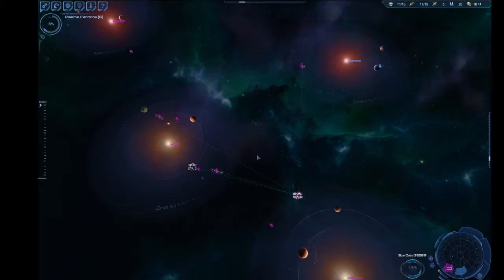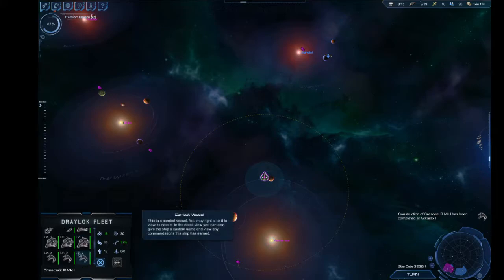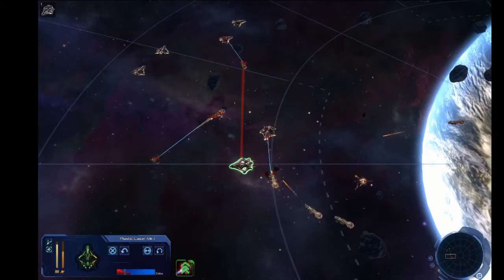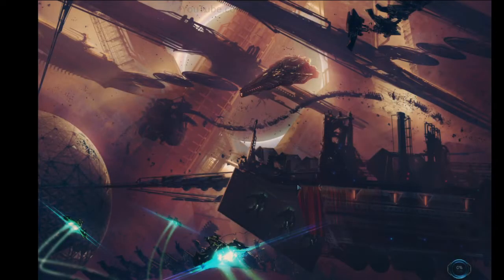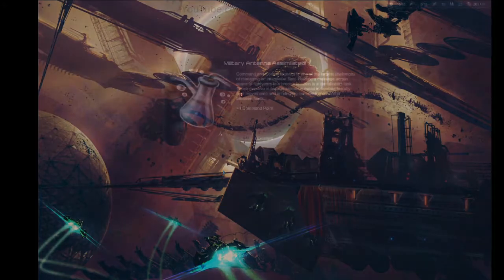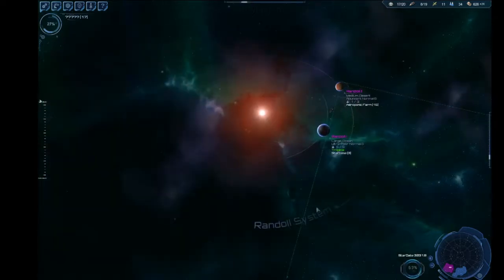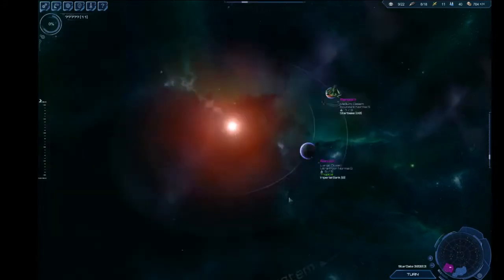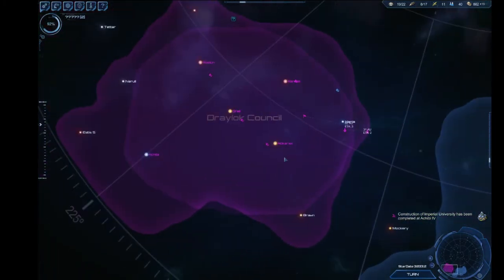Star Drive 2: Episode 5: Retribution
Hopefully that fuel station will help us. Will work just fine on the Gas Giant.

Live the life of an interstellar race who only just recently discovered the interstellar capabilities. Clearly this is not the first time the galaxy has seen an interstellar race, but will it be the last? Can you overcome your opponents and find the secrets hiding within the rifts and tears caused by interstellar travel? Can your civilization stand the test of the galaxy?

Need help with school?